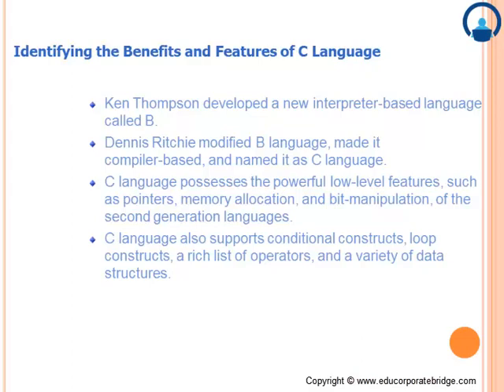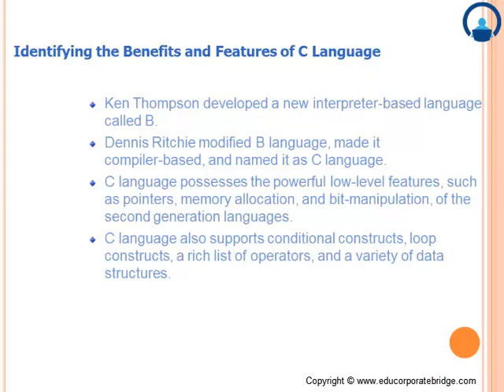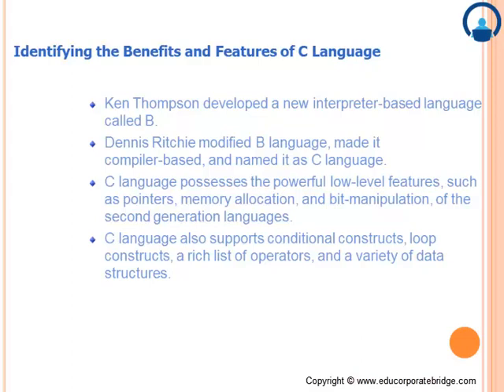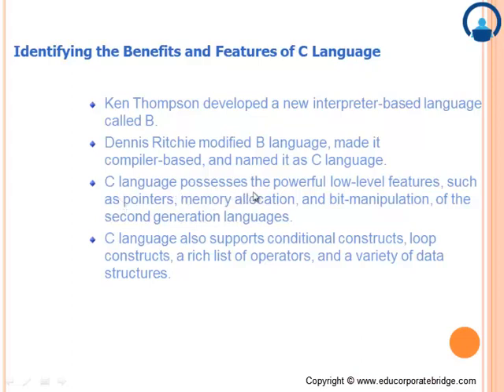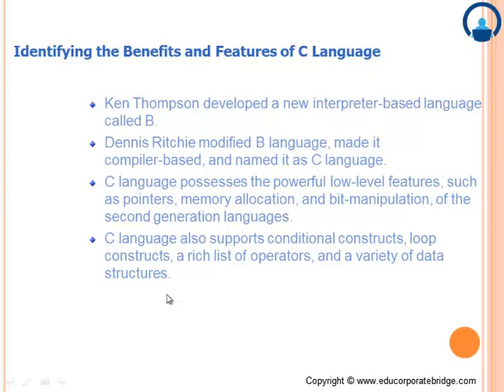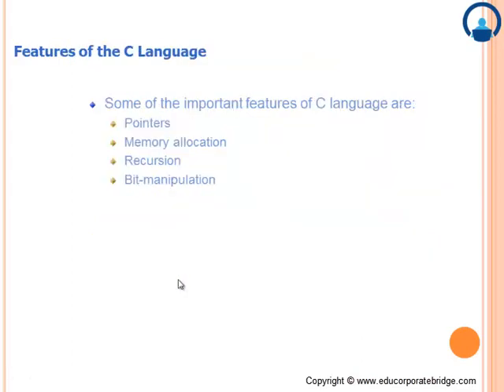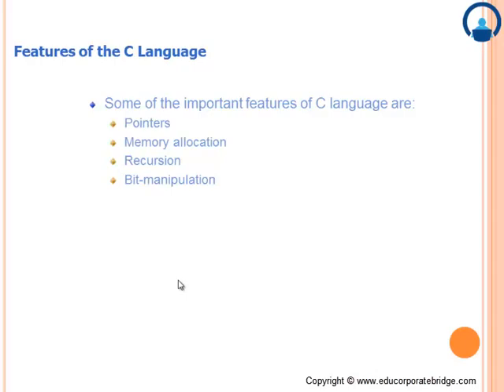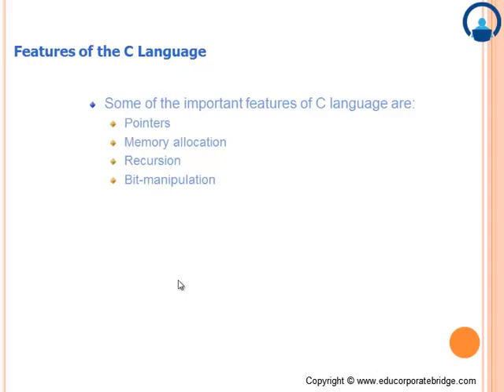Complete C Family Programming Bundle - 97% OFF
Learn Complete PHP and MySQL web development in this comprehensive 44+ hours bundle